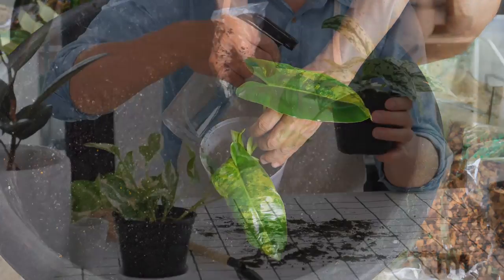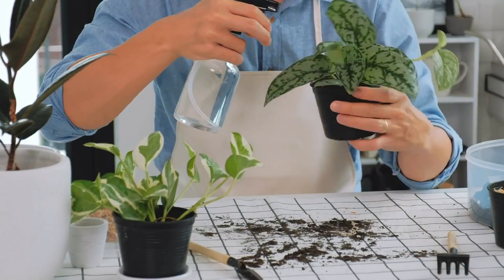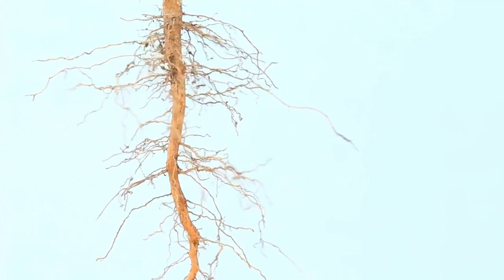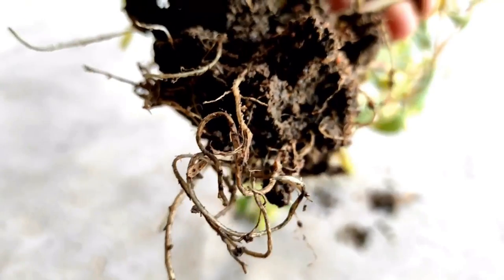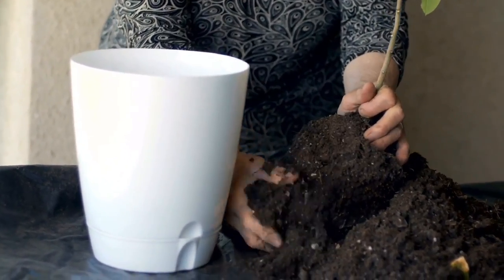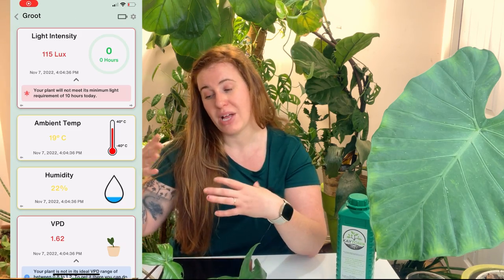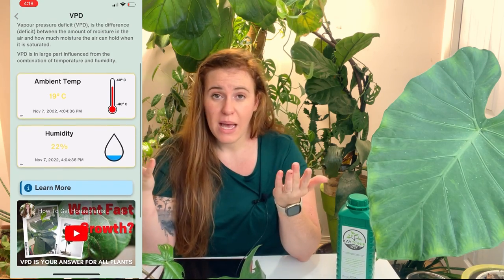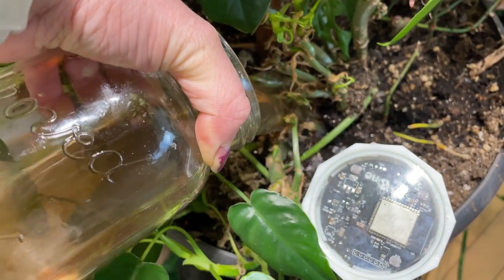Should You Repot A New Houseplant Right Away? Reasons Why You Should Wait To Repot!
Repotting a new houseplant may cause more damage than benefit. Waiting until you see the first signs of new growth is key.

Paperback Houseplant Planner:
Paperback Garden Planner:
Digital Download Planners